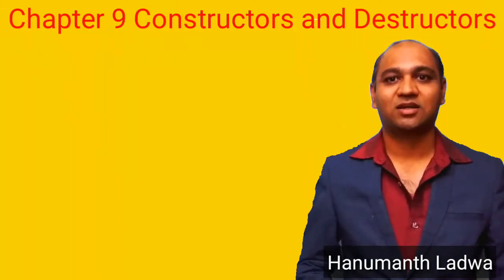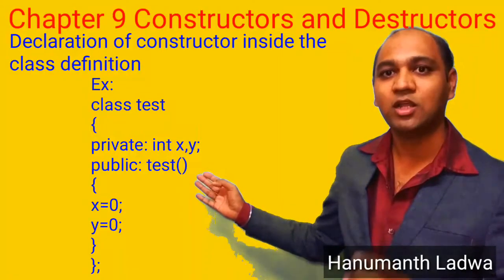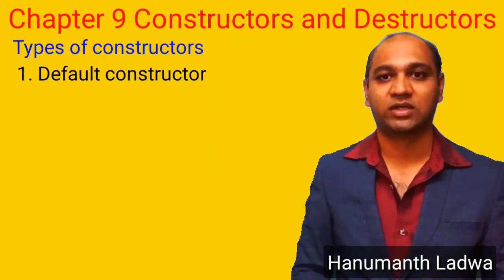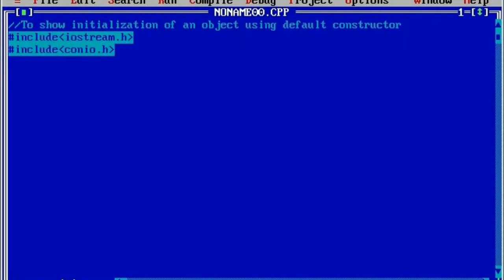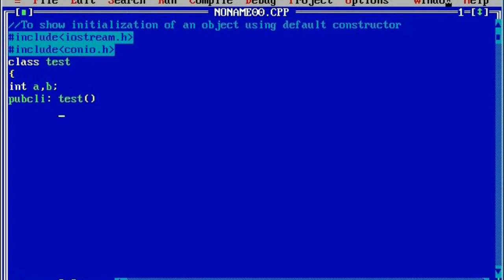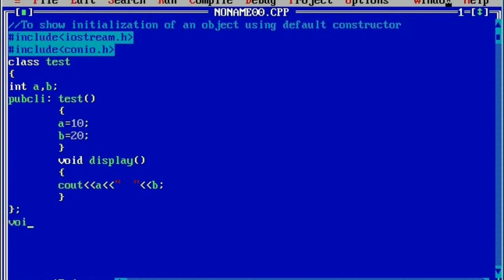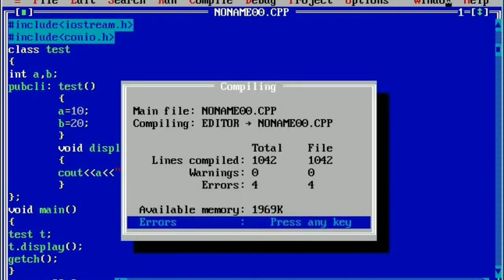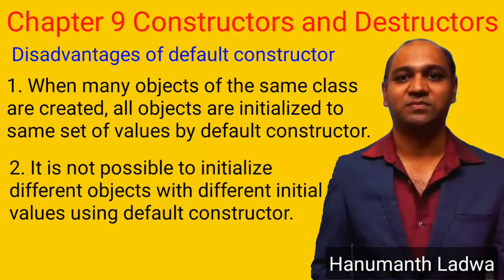Constructors and Destructors Lecture 1